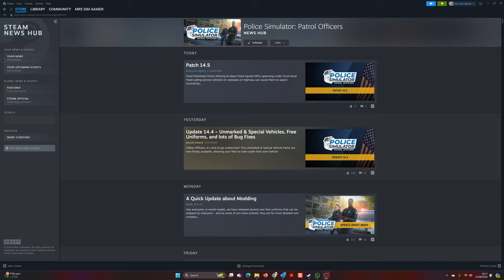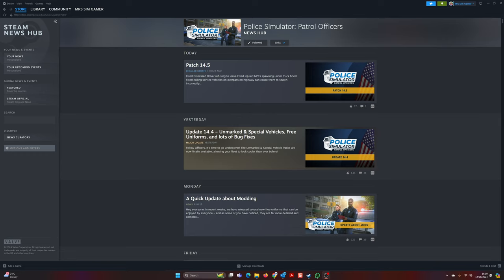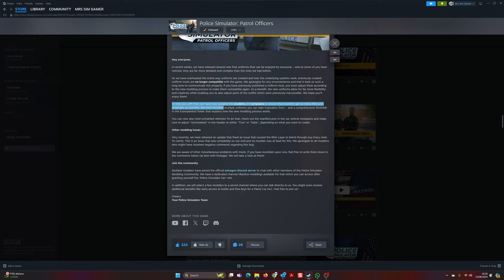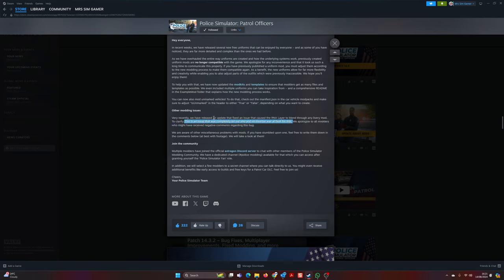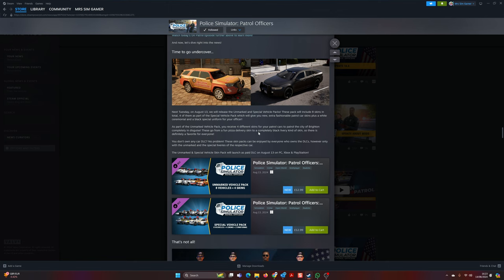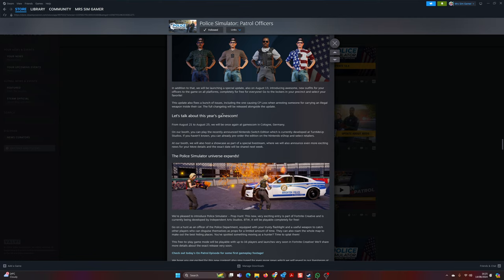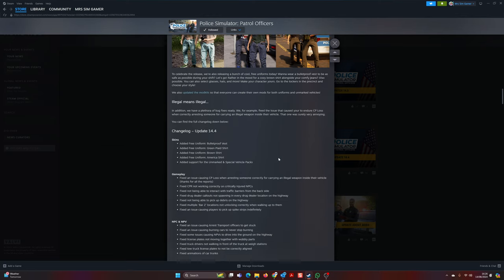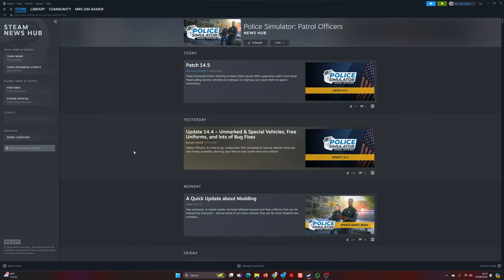New DLC from Police Simulator: Patrol Officers - and I am not impressed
We check out the latest news and DLC Information from policesimulator - a new £12.99 DLC for very little, not really sure what value add this brings to the game! What do you think?